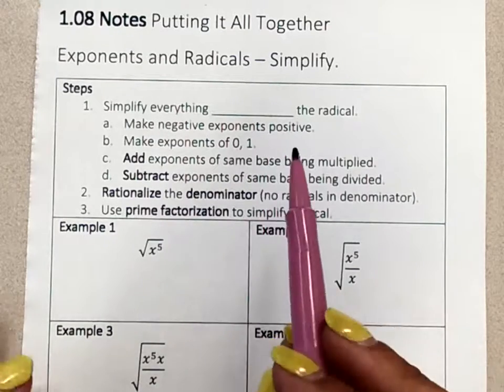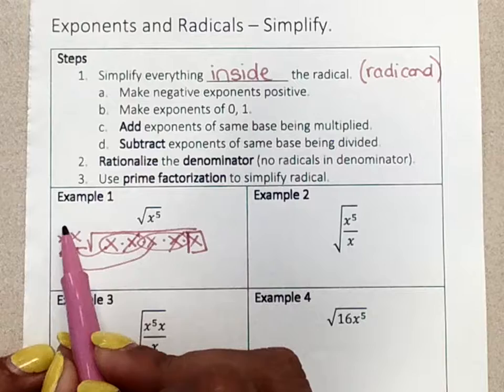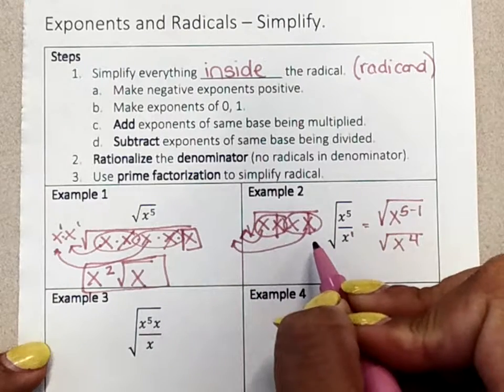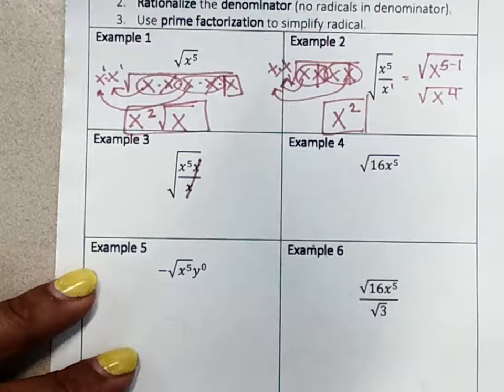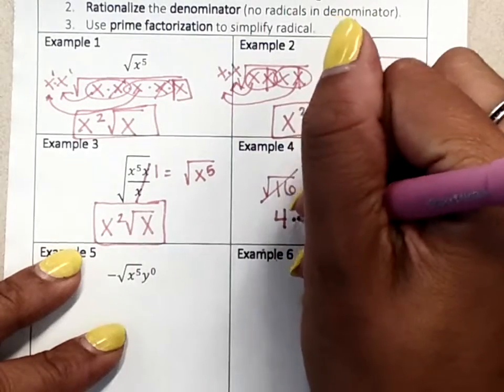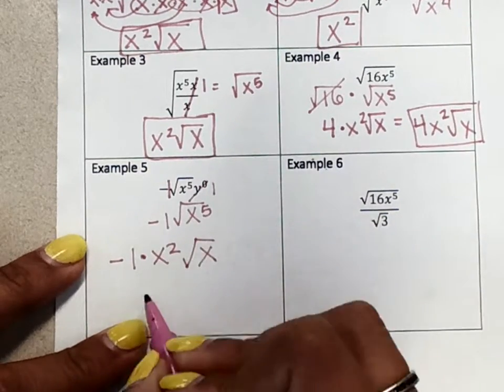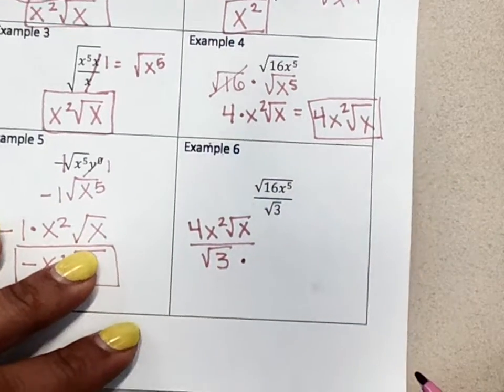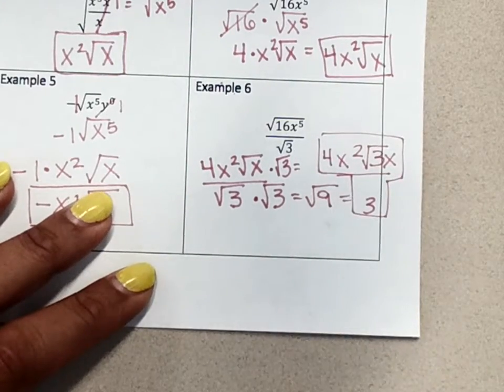1.08 Putting it Altogether